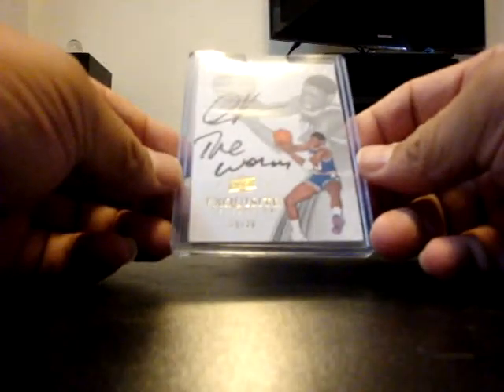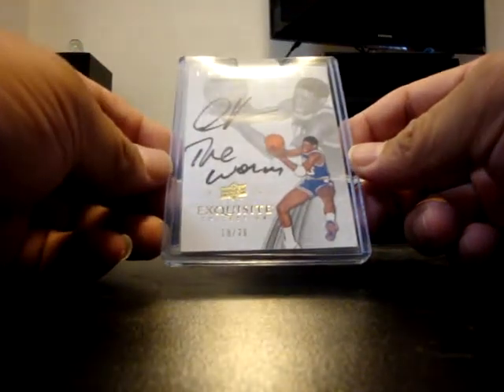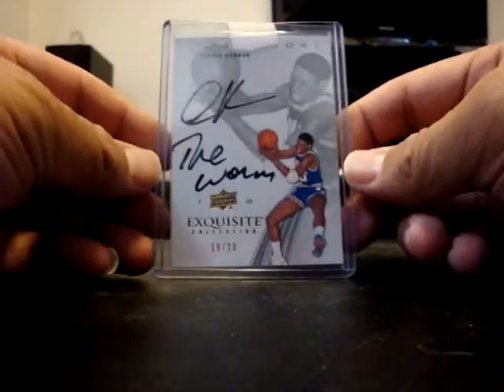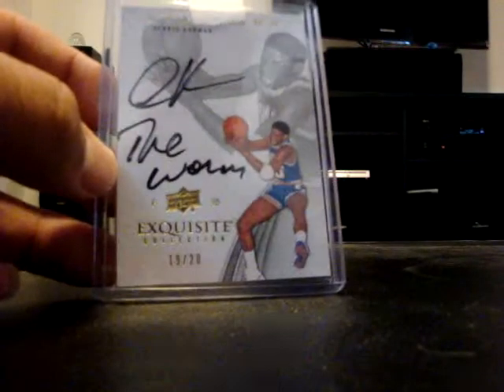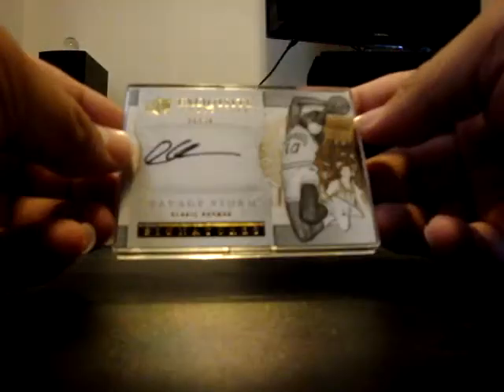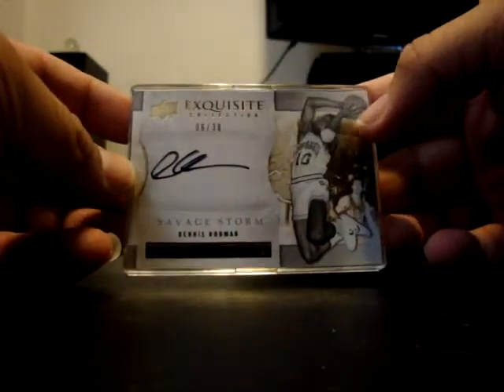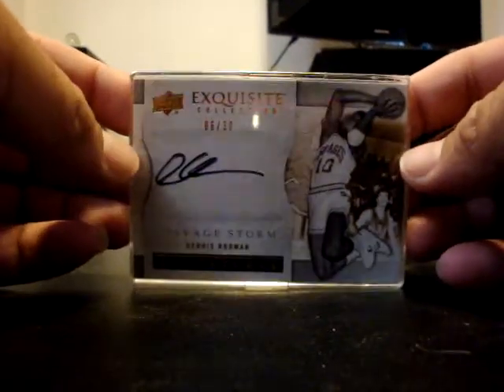Mailday (12/1/13) Exquisite and Flawless Autos